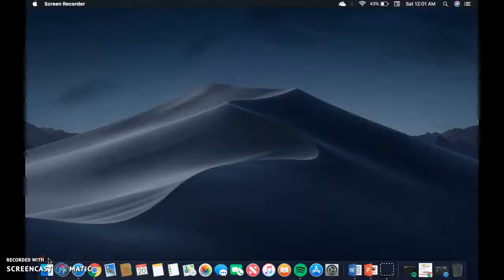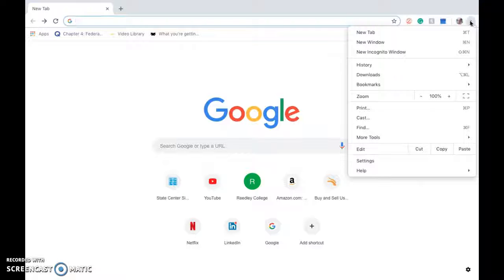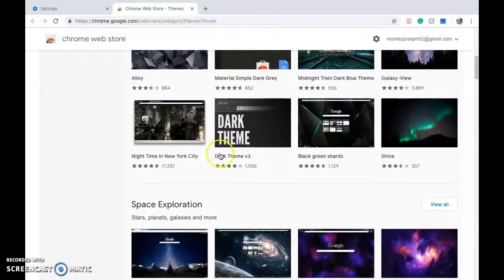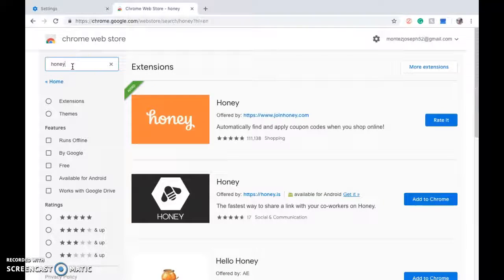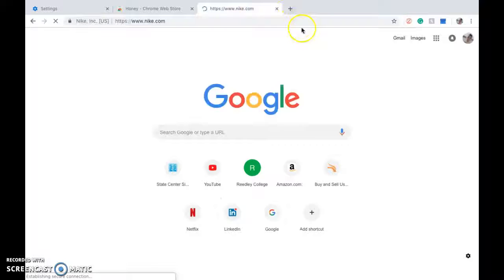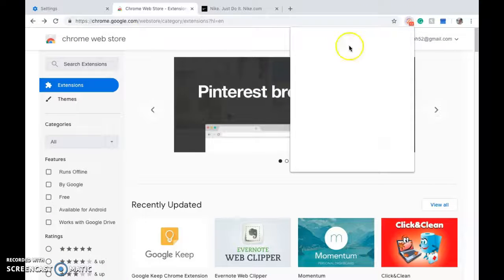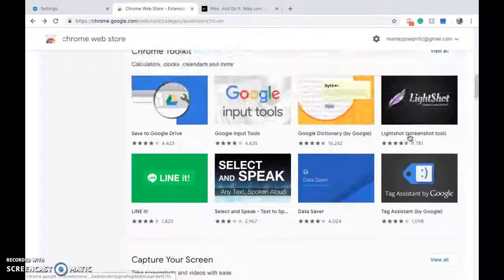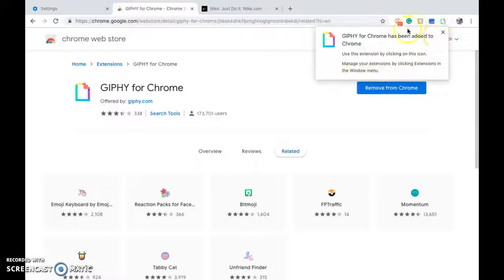Google Chrome Extensions PSA Comm15